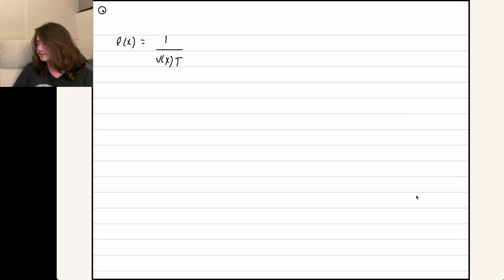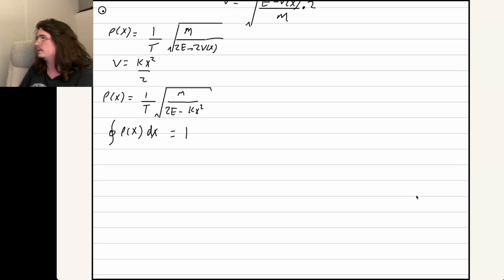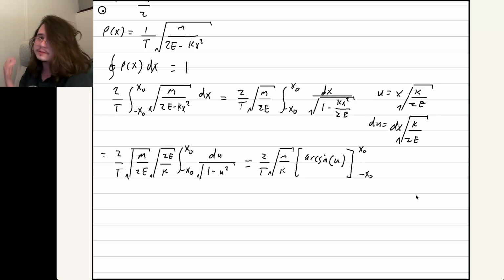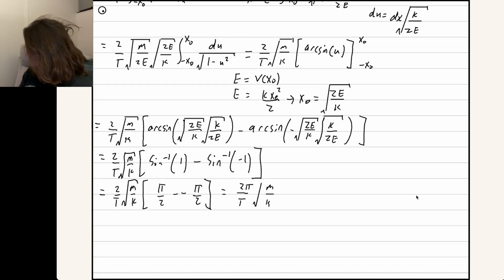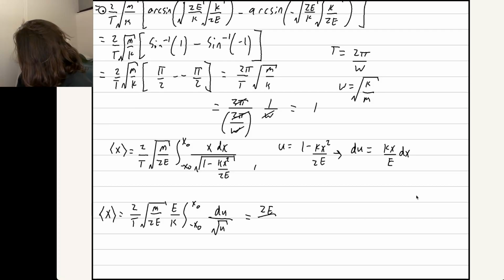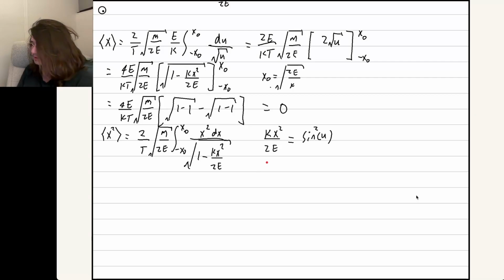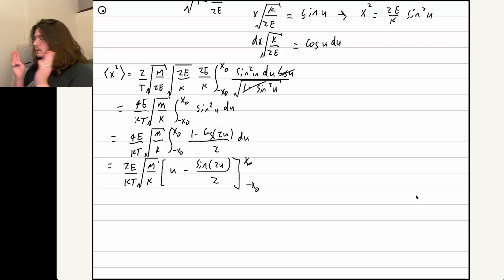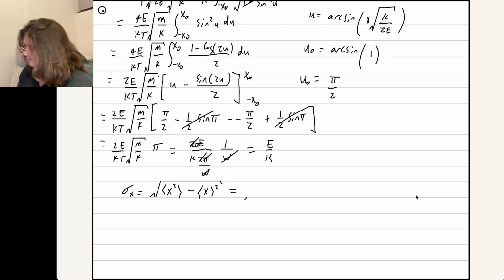Griffiths Quantum Mechanics Chapter 1 Problem 11